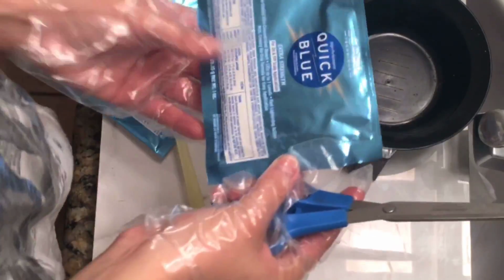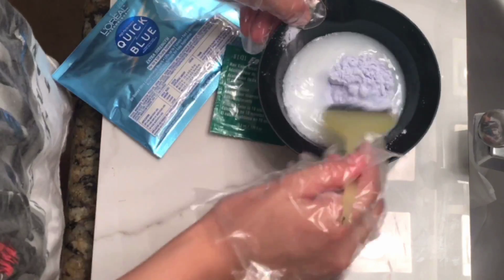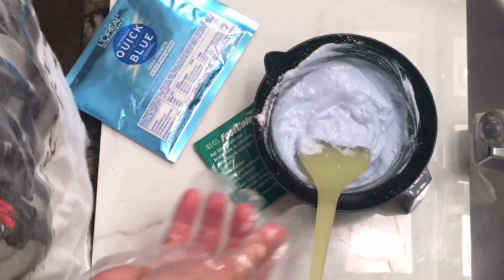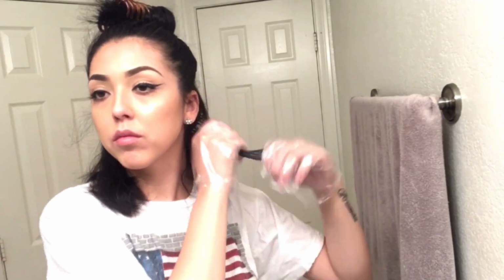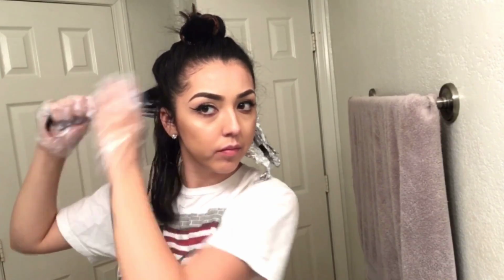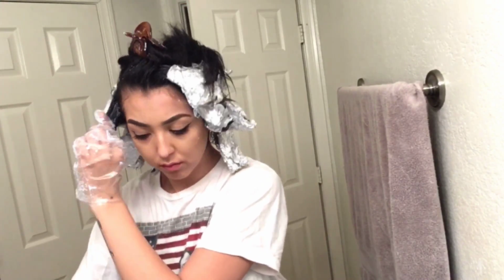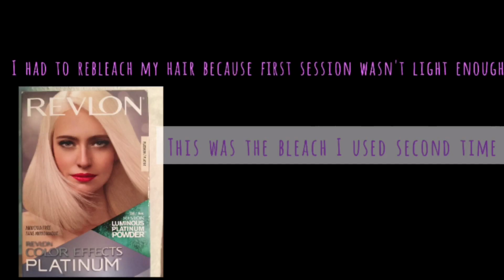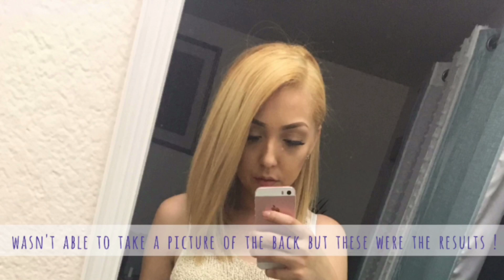HOW TO: FROM JET BLACK TO BLONDE HAIR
Hi guys hope you guys enjoyed this quick tutorial on how I went from jet black hair to light blonde hair.Everything was purchased as Sally's Beauty Supply
Products used: L'Oréal quick blue bleach
40 volume
Wella t18 toner
Revlon color effects platinum